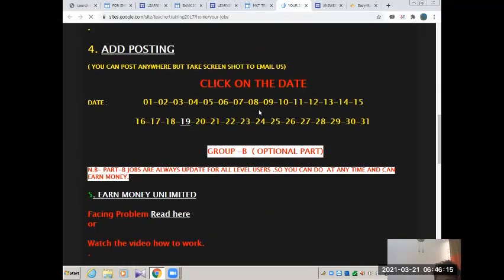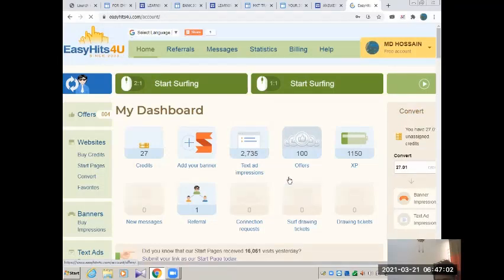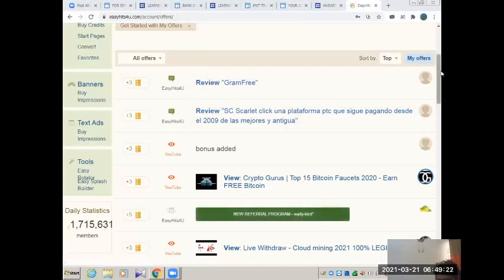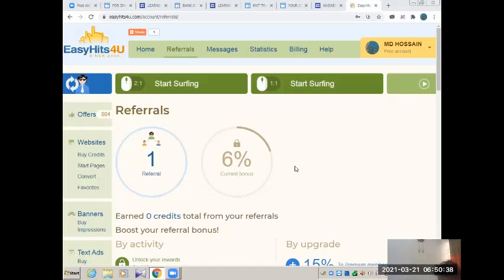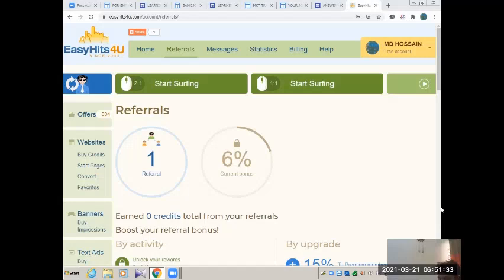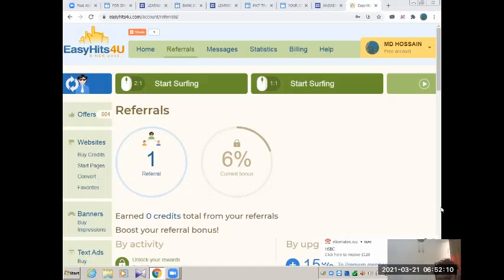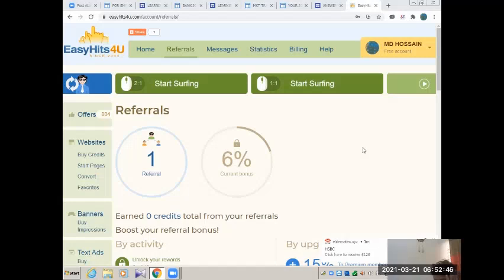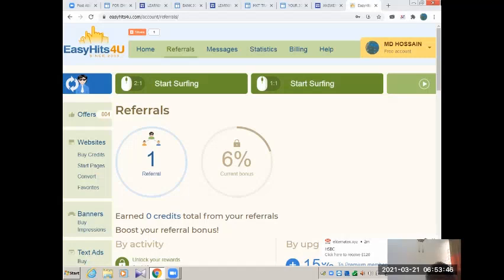WELCOME VIDEO-3 TUTORIAL-3 . INVEST TIME TO EARN MONEY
FOR UNLIMITED INCOME WATCH THIS VIDEO AND START EARNING NOW. TO UNDERSTAND THE PROCEDURES PLEASE TR Y TO WATCH THE VIDOE IN FULL . THIS VIDOE WILL GUIDE YOU HOW TO WORK
THE USER WHO HAVE ALREAD RECEIVED THE USE ID AND PASSWORD FOR ONLINE WORK OR PASSIVE INCOME  MUST WATCH THIS VIDEO.
THIS VIDEO WILL GIVE  YOU A CLEAR PICTURE REGARDING ONLINE EARNING ,HOW WILL YOU EARN MONEY  AND HOW WILL YOU GET MONEY ? HOW EACH AND EAVERY JOBS TO BE COMPLETED ? HOW WILL YOU UPDATE YOUR USER LEVEL  TO EARN MORMONEY.
YOU WILL GET ALL YOUR ONLINE INCOME RELATED ANSWER IN THIS VIDEO SO WATCH CAREFULLY AND DO ACCORDINGLY.
WATCH VIDEO:

Easy work earn money online, high income with daily withdrawals work from home.